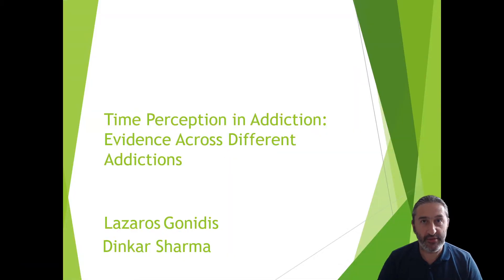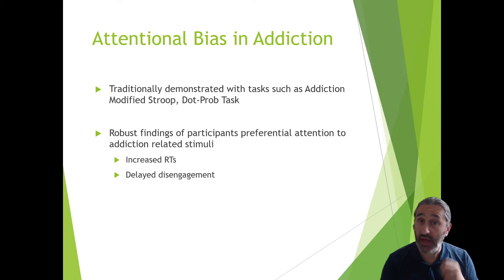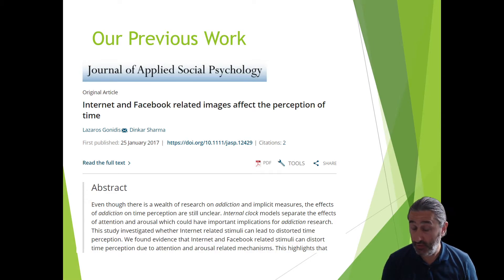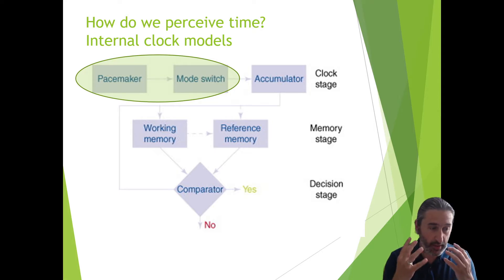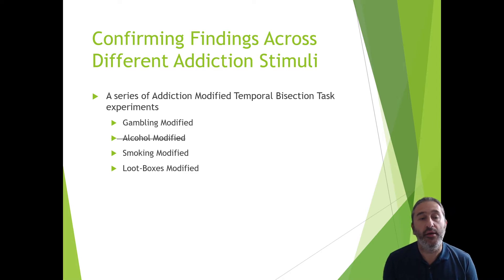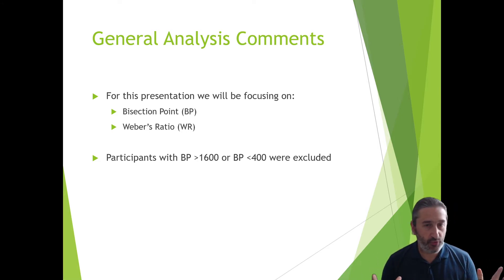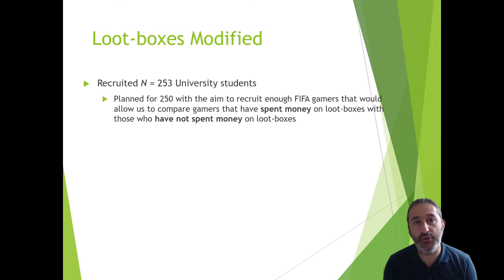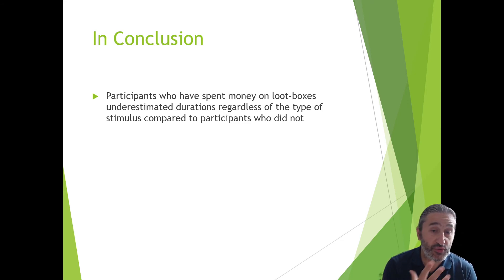Time Perception in Addiction: Evidence Across Different Addictions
Presentation by: L. Gonidis, D. Sharma, S. Sakarellou.
5 th International Conference on Time Perspective, 13th of July 2021 18:00 EEST, Session O4: Time perspective and socio-emotional issues